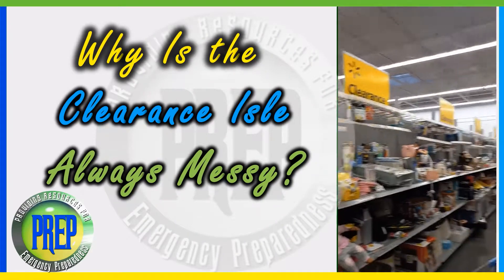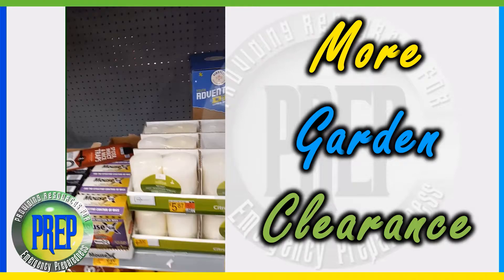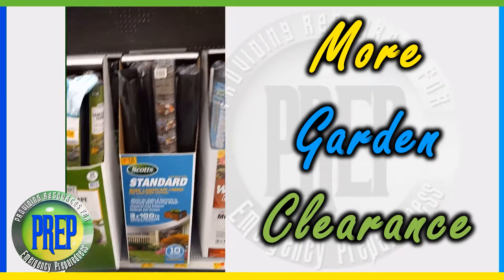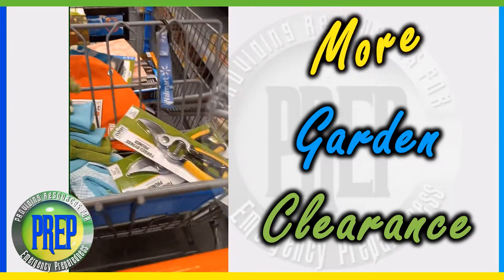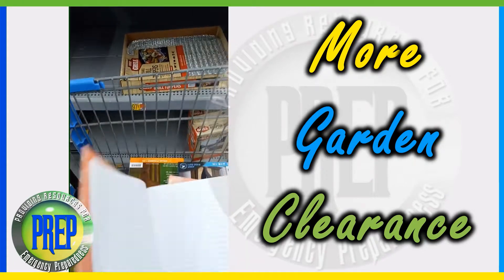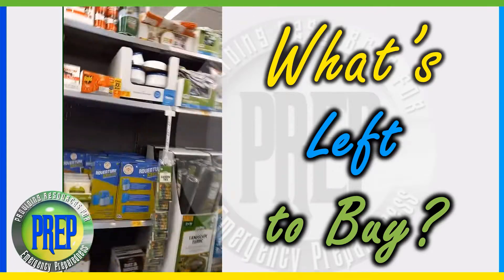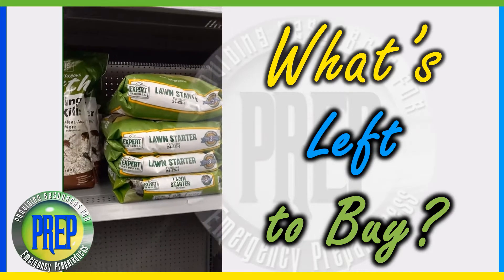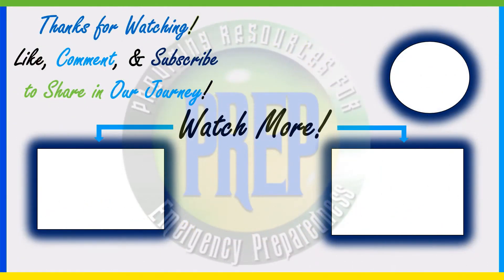Walmart Garden Clearance Haul | End of Season Deals | Prepping Spring 2022 Garden 🍅 Zone 4b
Hey PREP family,

I am back with another WalmartHaul for gardening supplies. My daughter and I have been making the rounds to our local Walmart stores to take advantage of the many gardening deals as the season winds down. We will be able to use these items in our Spring 2022 Zone4b garden. We are super excited to restart our garden in our new home.

Be sure to check your local Walmart for clearancedeals on gardening supplies.

Lillian 💖

ABOUT PREP
Providing Resources for Emergency Preparedness offers family emergency preparedness tips as a resource for everyday family emergency preparedness planning. I have been sharing my prepper journey on this channel since May 2011. I also love to cook and bake with my food storage so I will share that experience as well. I look forward to sharing the resources my family uses to prepare.